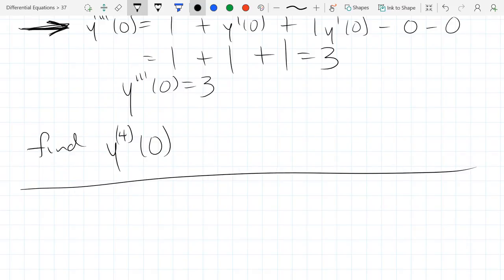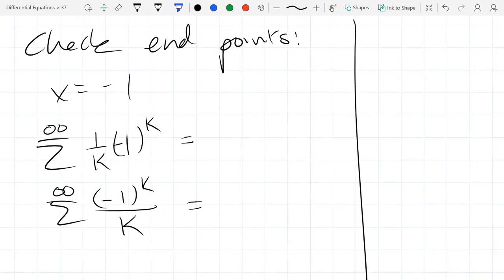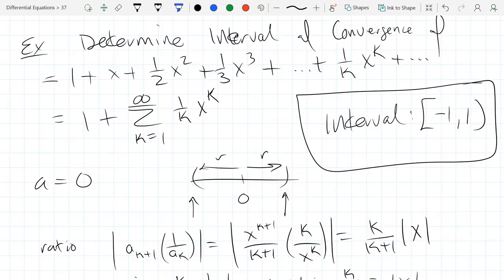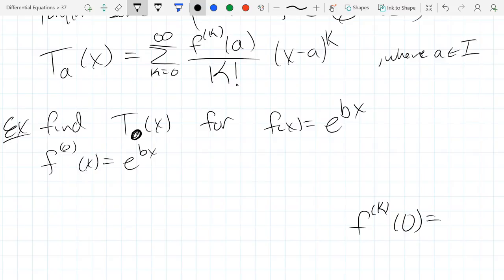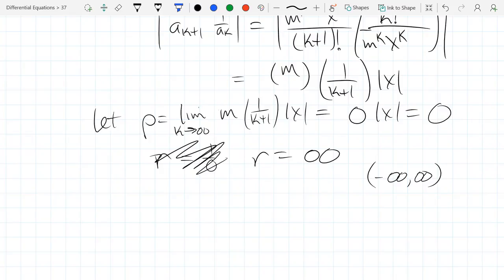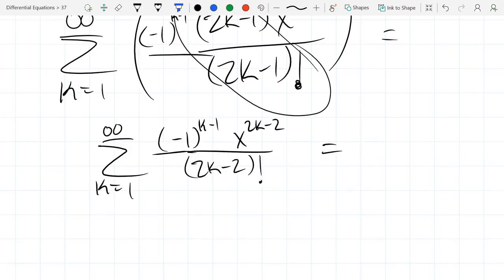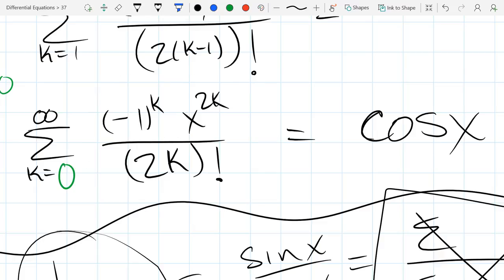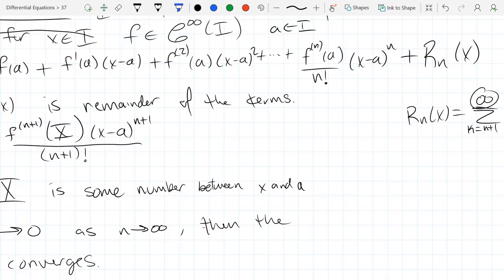Chris C's Differential Equations lecture 2017 06 07